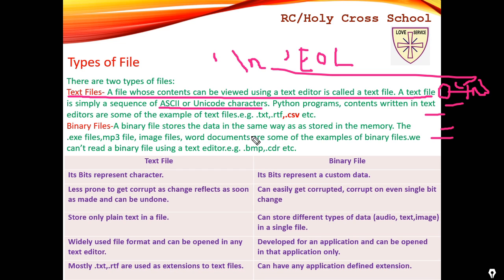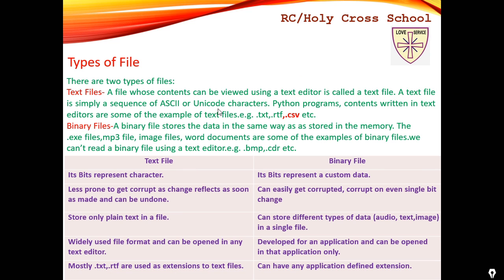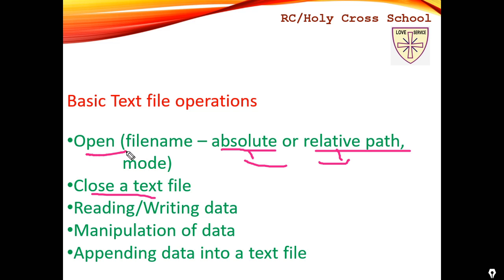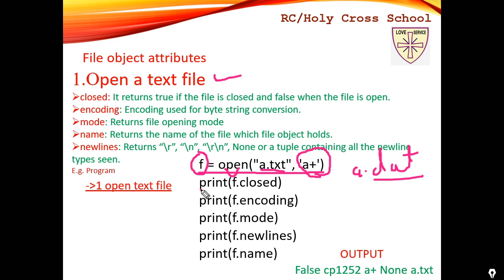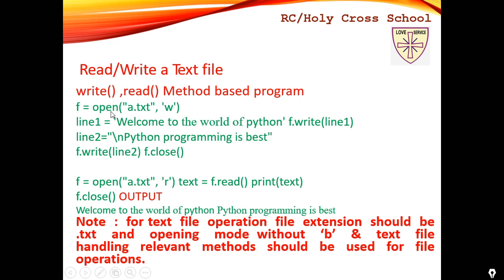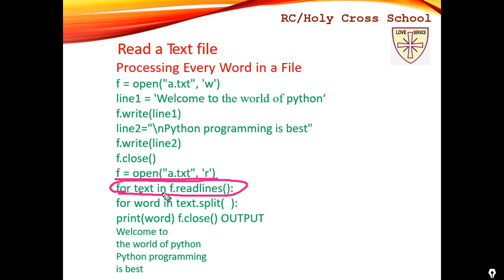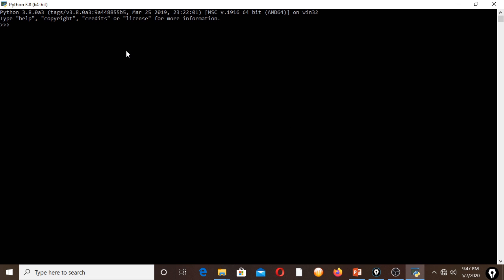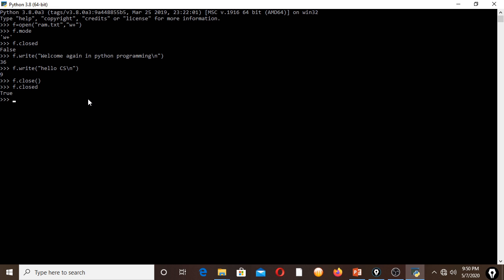RAM CHARAN/FILE HANDLING IN PYTHON/CLASS 12 CS/PART 1(2020)